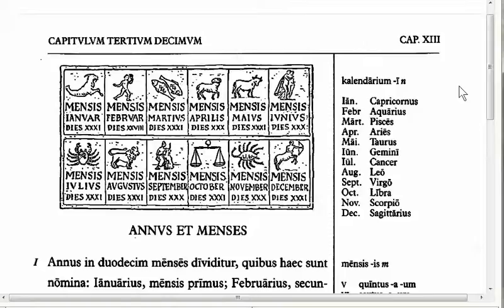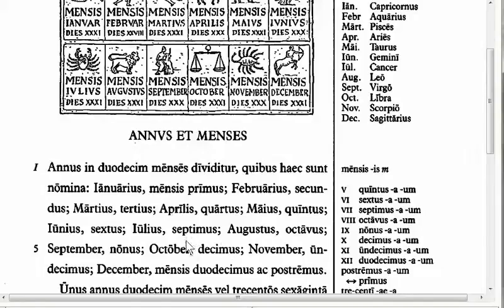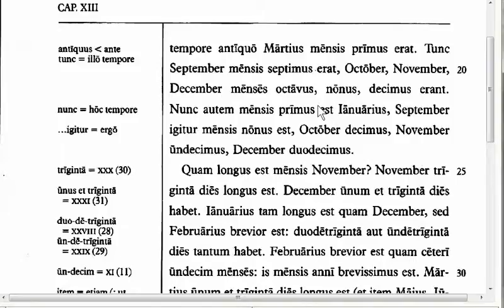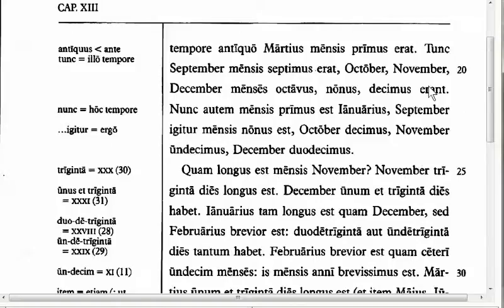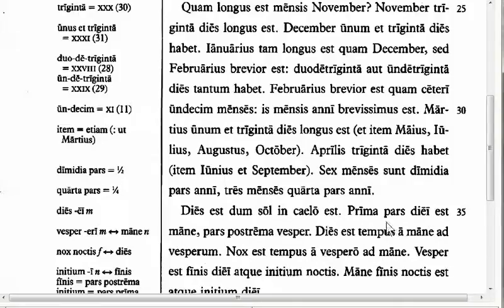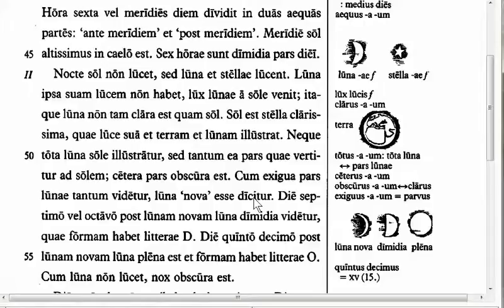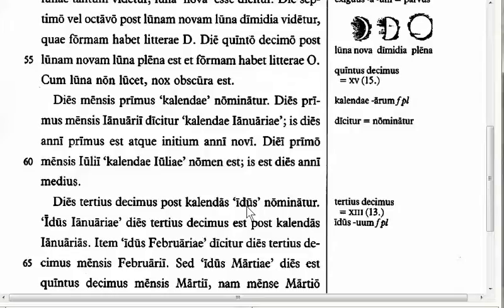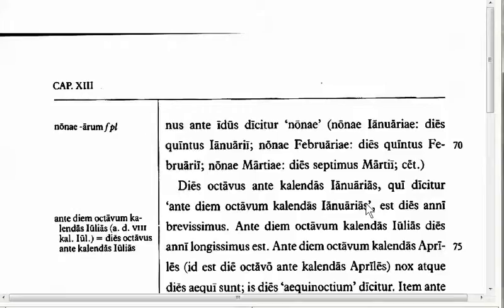LLPSI - Chapter 13 - Pensum D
This video explains the grammar and syntax in this chapter of Lingua Latīna per sē Illustrāta.